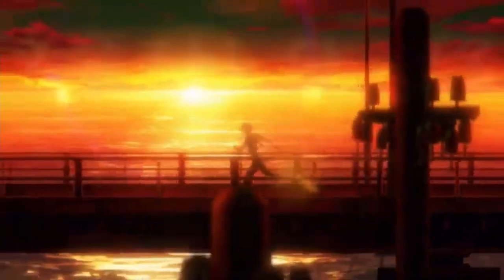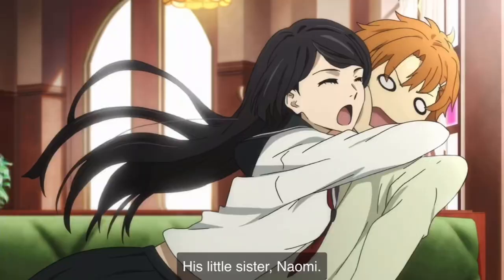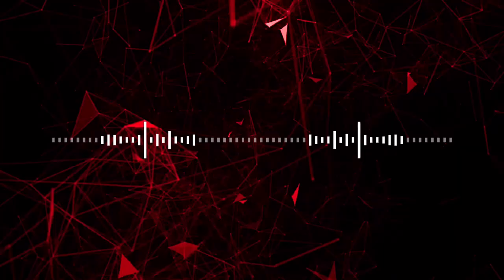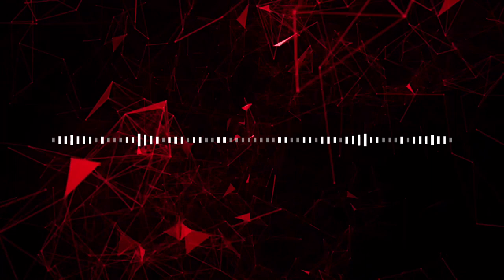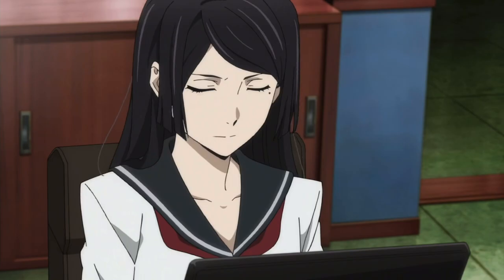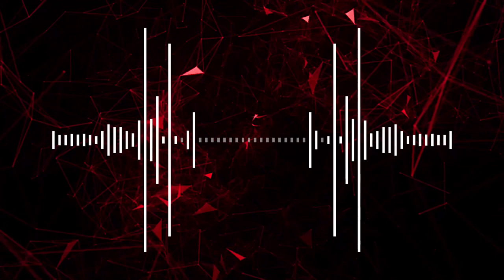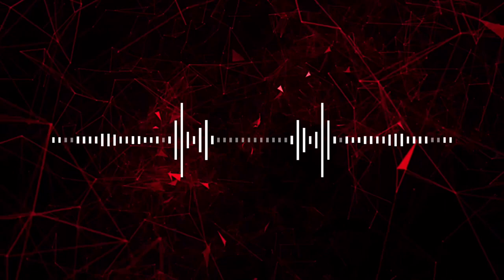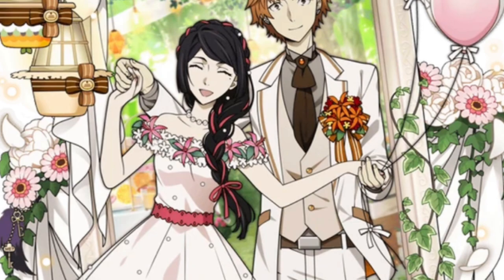Are Junichiro and Naomi REALLY Related? | Bungou Stray Dogs Theory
In this video I explore the mysterious relationship between Junichiro and Naomi Tanizaki from Bungou Stray Dogs! Are they really siblings or is there something more going on here?